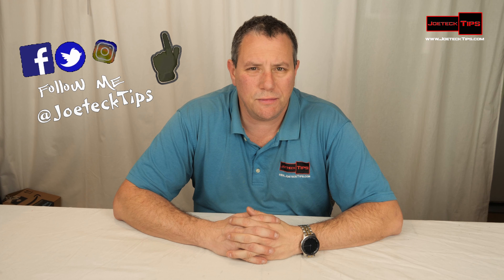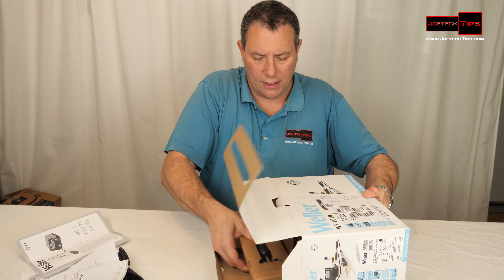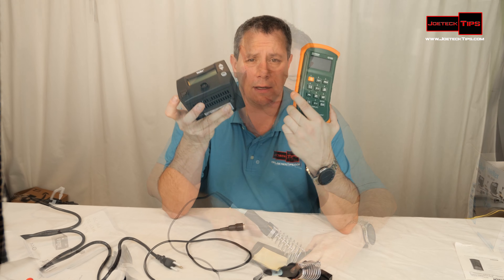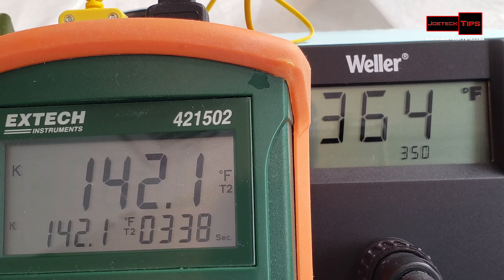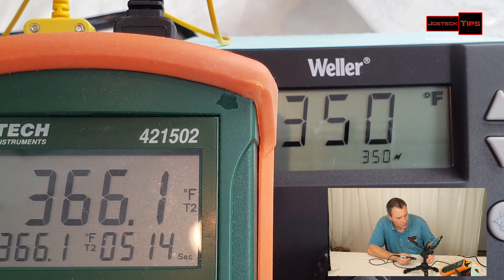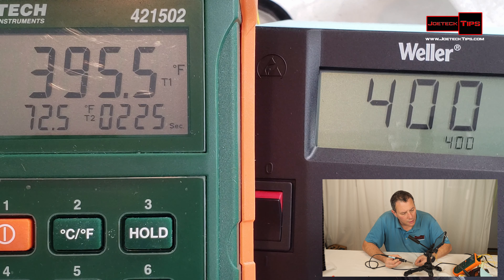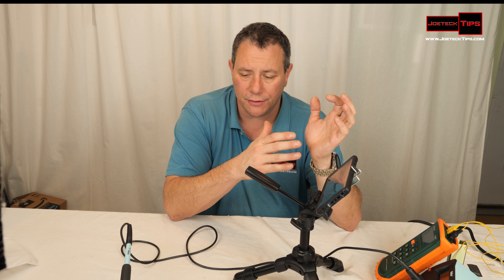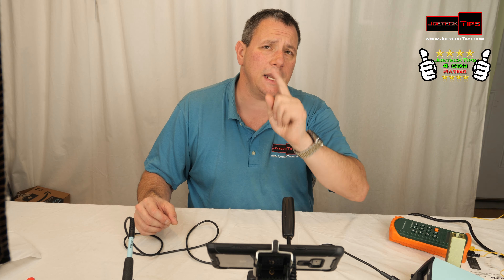Weller WE 1010 Digital Solder Station - Review in 4K | JoeteckTips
Weller WE1010

EXTECH J/K Dual Input Thermometer

Weller WE1010NA Digital Soldering Station

 This unit is 40 percent more powerful than the two models it is replacing to help get your soldering job done faster
Easy to handle high performance 70W soldering iron with a heat resistant silicon Cable for safe handling
Temperature stability (+/ 4 degree f, 2 degree c) and temperature lock protects tips and components, affording a consistently high quality process with repeatable soldering results
This unit is loaded with cutting edge features sun as intuitive navigation, a Standby mode and auto setback conserves energy and password protection to Preserve settings
Includes: one (1) We1 station 120V, one (1) Wep70 tip retainer, one (1) Wep70 iron, PH70 safety rest with sponge, and Eta tip 0.062 inches /1.6 millimeter screwdriver

EXTECH 421502
 Thermometer with dual display, relative and programmable high/low audible alarms
Temperature range:-328 to 2498-Degrees F (-200 to 1370-Degrees C) for Type K and-328 to 1922-Degrees F (-200 to 1050-Degrees C) for type J
Rugged water resistant design with protective holster/stand
Large 2000 count LCD displays T1, T2 or T1-T2, plus elapsed time
Data hold, relative, MIN/MAX/AVG and hold functions

Support

32gig TridentZ 3000Mhz DDR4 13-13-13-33